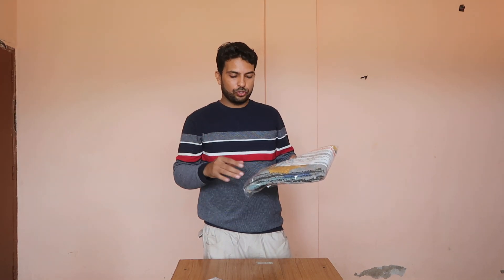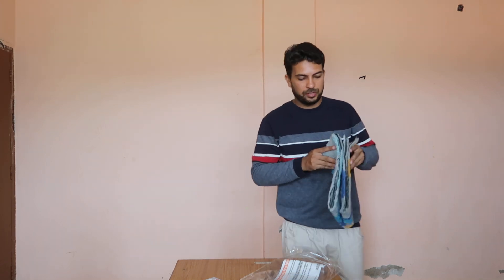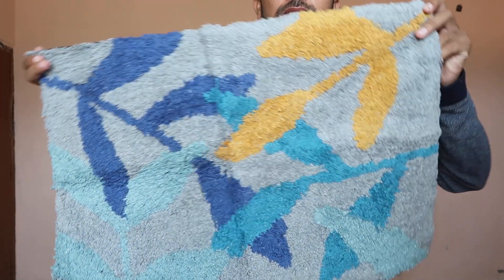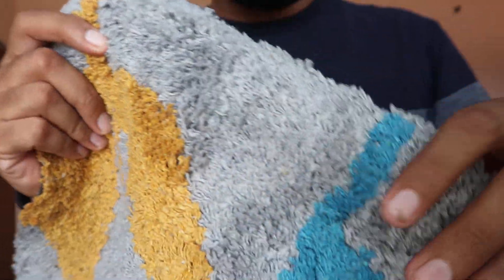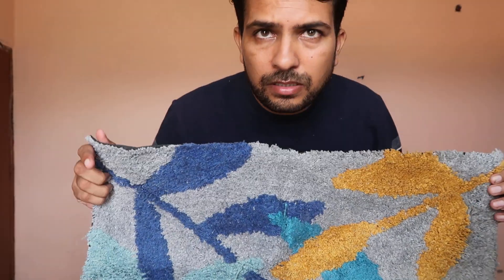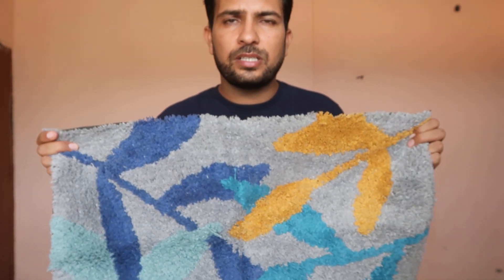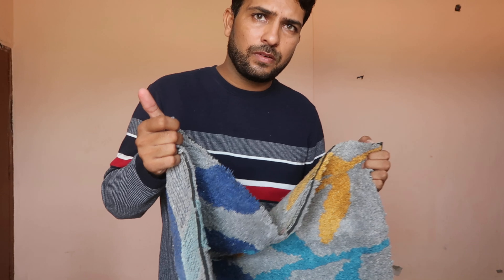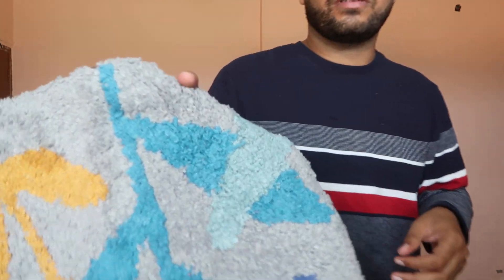Door mats unboxing video in English Doormat just 175/-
Best door mats for home
Door mats for home entrance
Door mats unboxing video youtube
Door Mats Combo
Door Mat big Size
Best door mats for home outdoor
Stylish door mats
Outdoor door mats unboxing video
Door mat in Hindi
Door Mat Rubber
Door Mat combo
Main Door Mat
Door mat Meesho